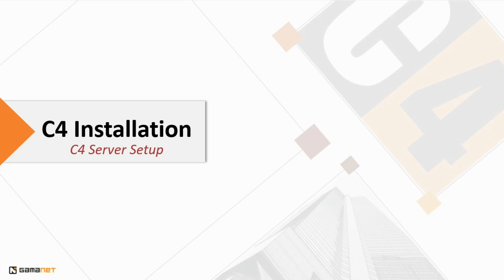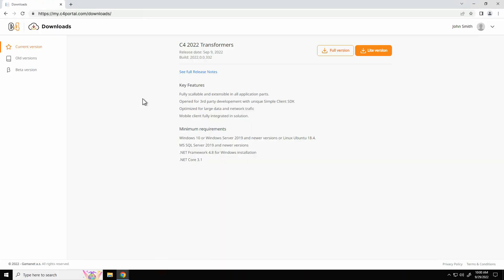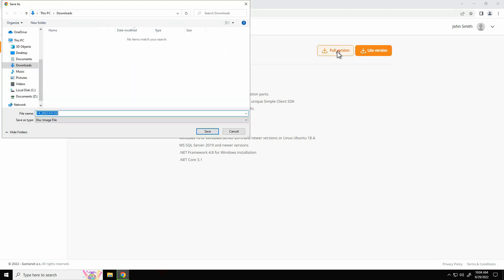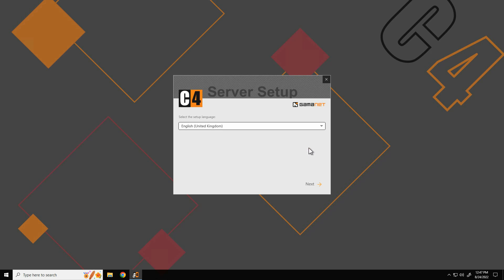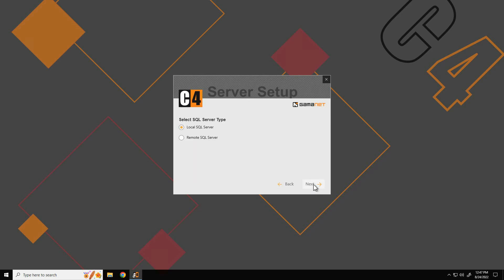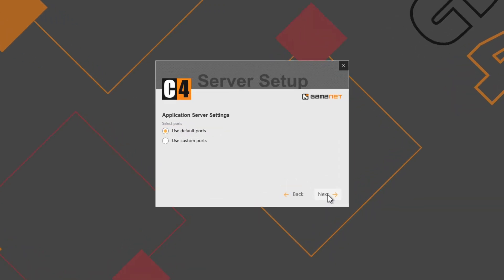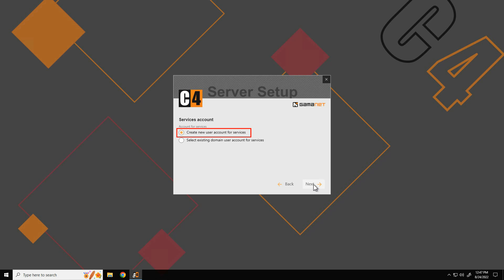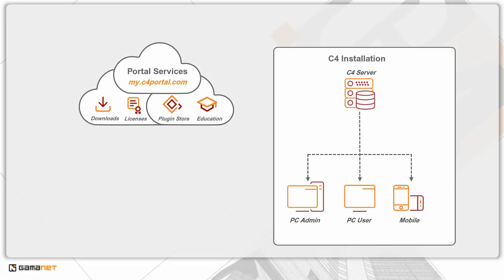C4 Server Setup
Building Security Management by Single Software